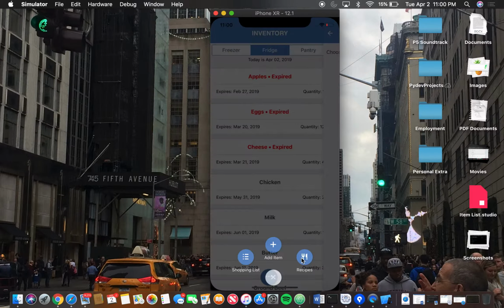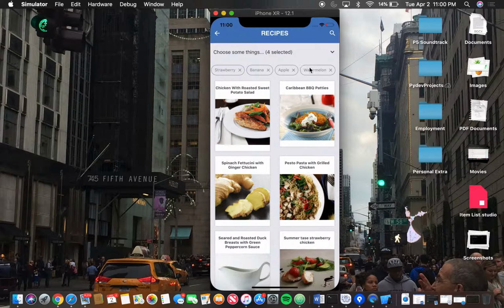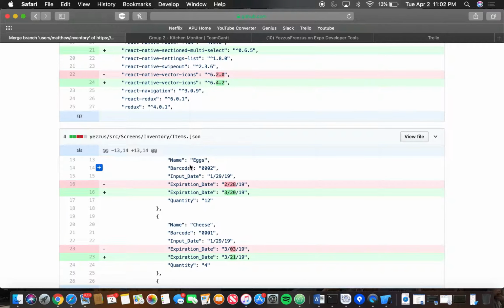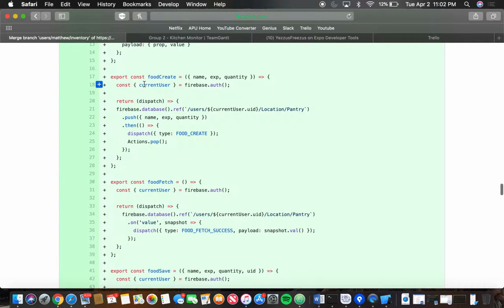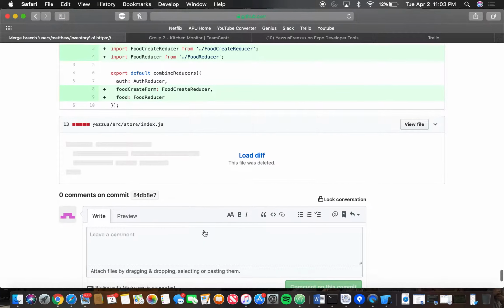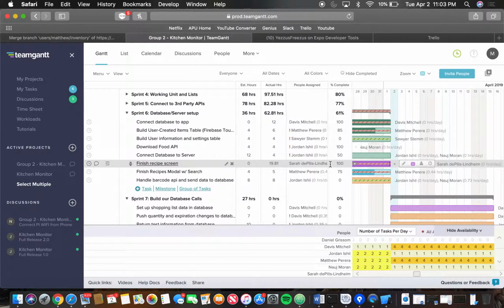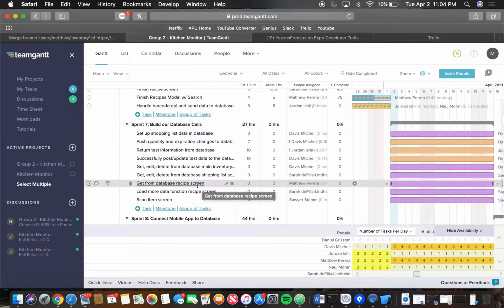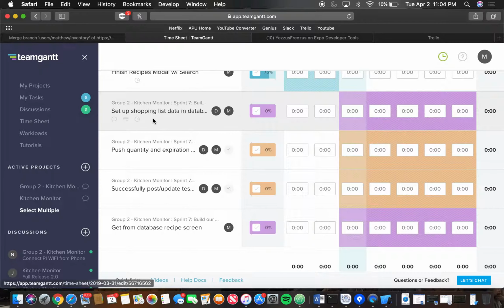Sprint 6 Update - CS 480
Sprint 6 Video